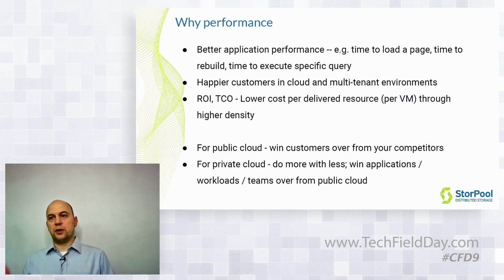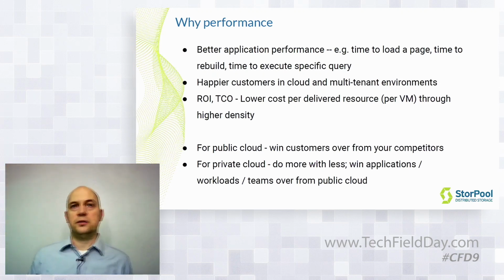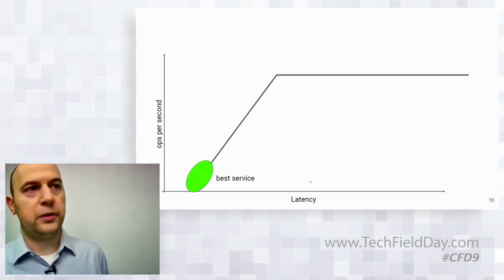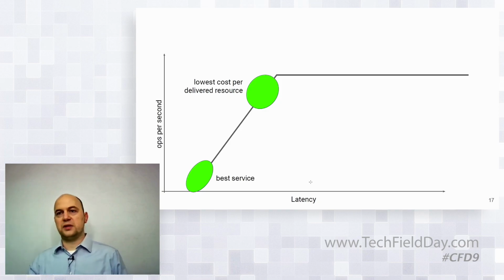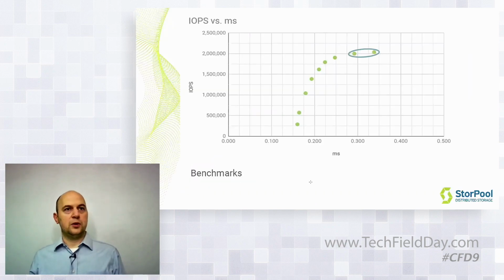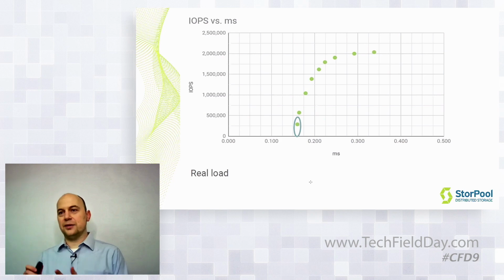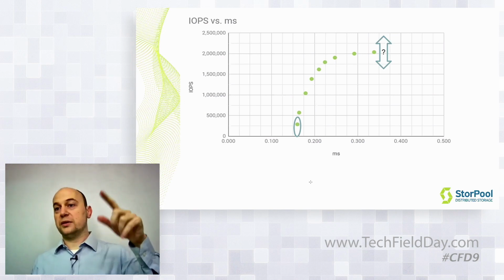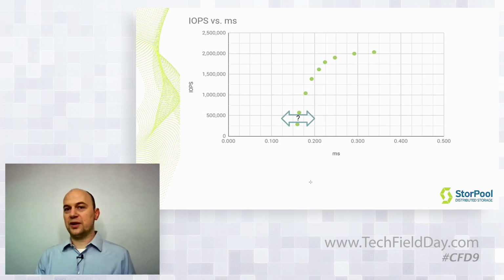StorPool Тesting Мethodology for Еvaluating the Storage Performance of Any Cloud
Most cloud architects already understand that raw storage performance is critical for their service quality and business success. Better application performance (time to load a page, time to rebuild or execute a specific query, fast sync, compile times, etc.) results in happier users, lower TCO and improved ROI. Public cloud operators rely on performance as a competitive edge to attract and retain customers, which is even more important and harder to achieve in multi-tenant environments.

All-in-all, cloud performance is a key point, which is often misunderstood. As performance is affected by multiple factors, to improve it you need to understand the modes in which a system operates. StorPool presents a testing methodology for evaluating the storage performance of any cloud, in the right way. Presented by StorPool CPO, Boyan Krosnov.

Recorded as part of Gestalt IT Cloud Field Day 9 on November 5, 2020. to learn more.